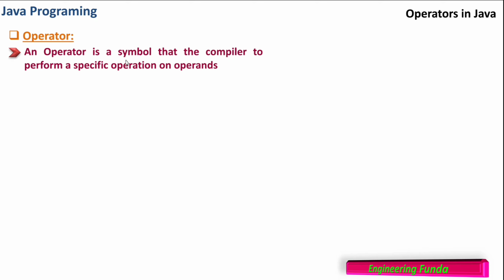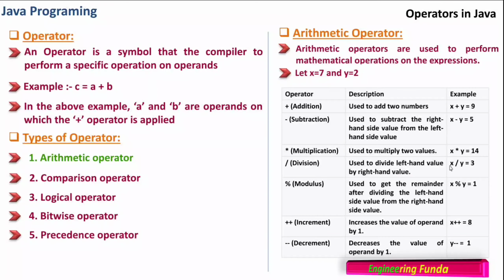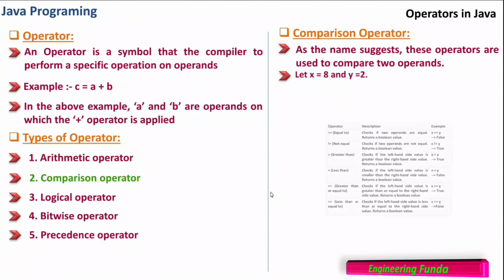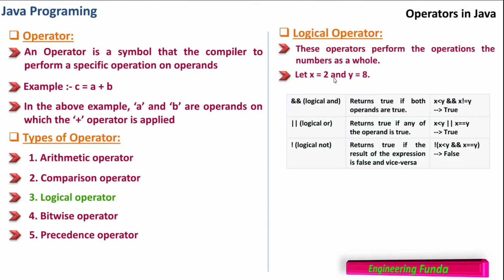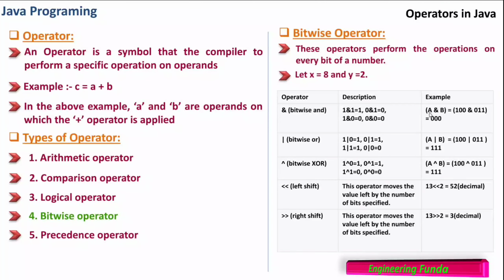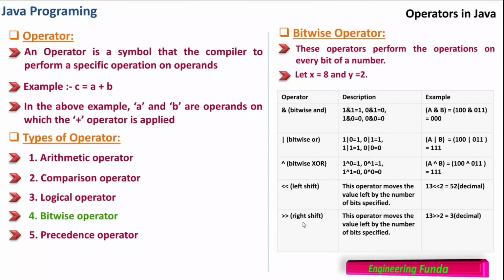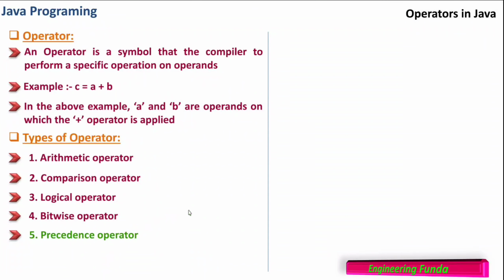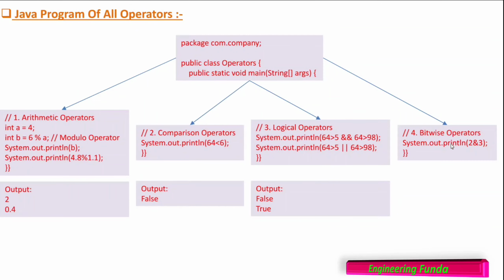Operators, Types of Operators & Expressions in JAVA Programming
Types of Operators in Java Programme are explained in Java Programming with the following timestamps:
0:00 – Java Programming
0:19 – Definition of operator
1:17 – Types of operators
1:50 – Arithmetic Operator in Java
5:02 – Comparison Operator in Java
6:57 – Logical Operator in Java
9:30 – Bitwise Operator in Java
13:45 – Precedence Operator in Java
15:45 – Example Operator in Java

Following points are covered in this video:
1. Types of operators in Java
2. Arithmetic and Comparison operator in Java
3. Logical and Bitwise operator in Java
4. Precedence operator in Java

Engineering Funda channel is all about Engineering and Technology. Here this video is a part of Java Programming.